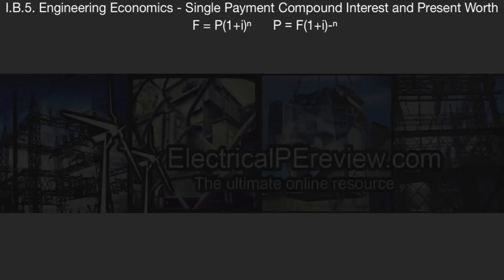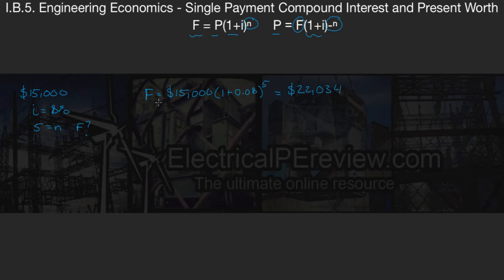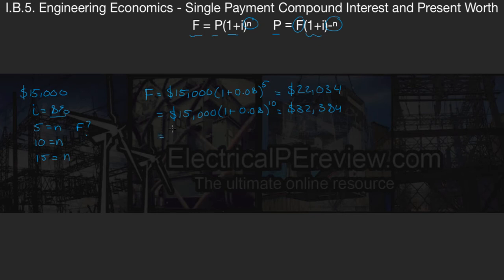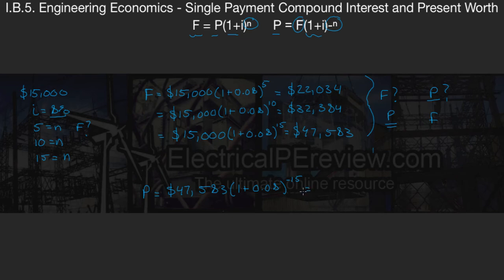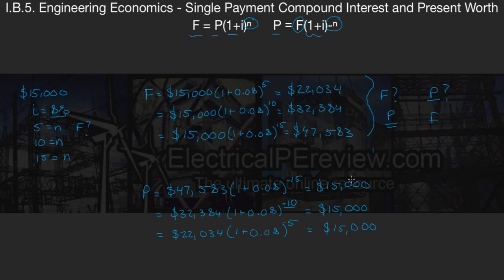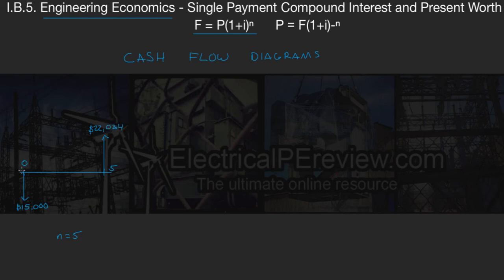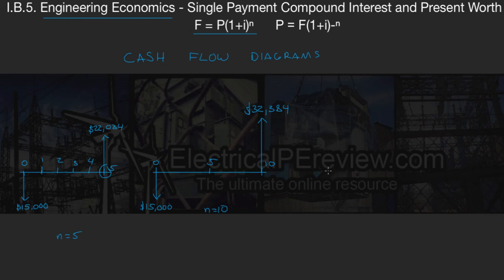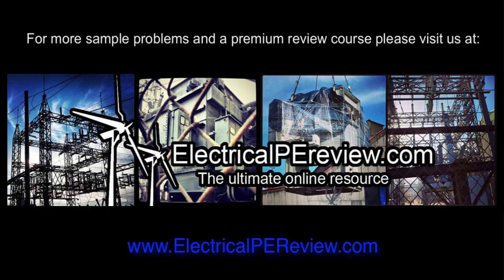How to calculate Present (P) and Future (F) Worth - Engineering Economics Cash Flow Diagrams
In this video I'll show you how to use cash flow diagrams to solve for the present worth P= F(1+i)^(-n) and future worth F = P(1+i)^n using Engineering Economics.

Practice Problem in the Video:

An investor invests $15,000 for 5 years, 10 years, and 15 years at an interest rate of 8%. What are the future worth (F) equivalent values if the investor withdraws his money after 5 years, 10 years, or 15 years?

What are the present worth (P) equivalent values for each one of these future values at the same 5 years, 10 years, or 15 years?

Formulas:

Future Given Present Worth  F = P(1+i)^n

Present Given Future Worth. P = F(1+i)^(-n)

F = Future Worth
P = Present Worth
i= Interest in decimal form
n = # of compounding pay periods

The answers are:

F 5 Years = $22,034
F 10 Years = $32,384
F 15 Years = $47,583

P 5 Years = $15,000
P 10 Years = $15,000
P 15 Years = $15,000